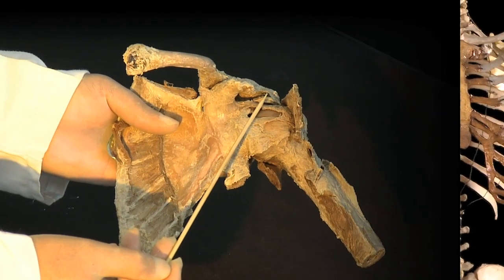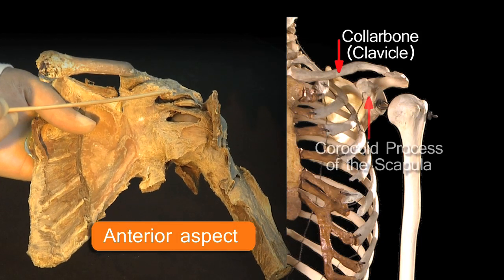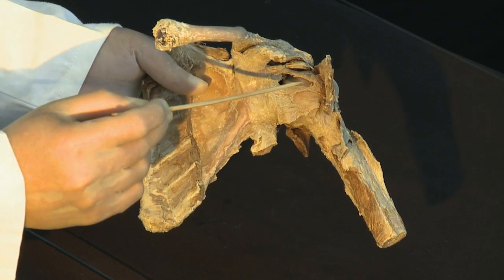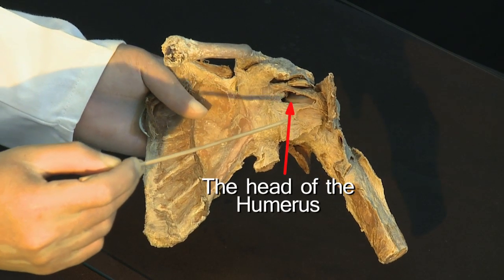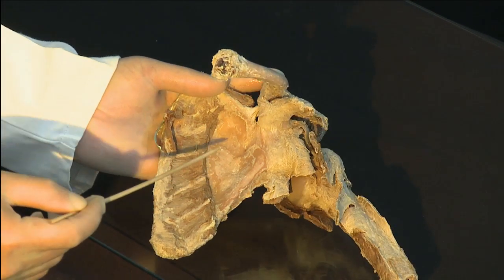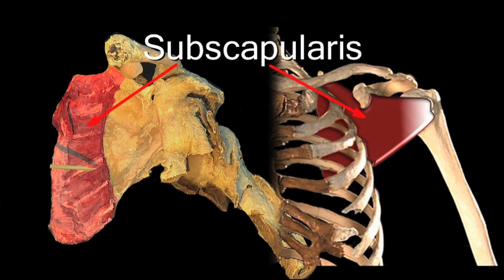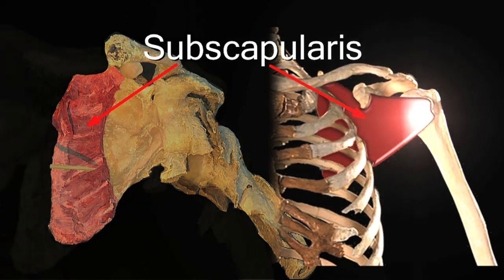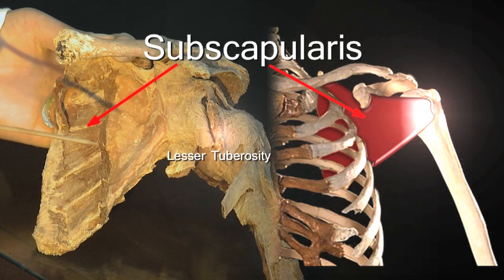The Shoulder Joint - Anatomy Tutorial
A snippet of the Shoulder Joint anatomy tutorial presented by Professor Vishy Mahadevan. PhD FRCS FRCS(Ed) on The Funky Professor.

Human Anatomy Tutorial, demonstrating in detail the muscles and features of the Shoulder Joint.

 - 44 HD anatomy lectures.
 - 100% Money back guarantee.